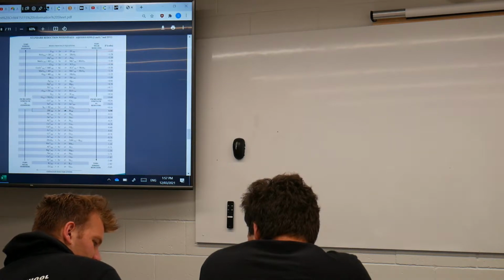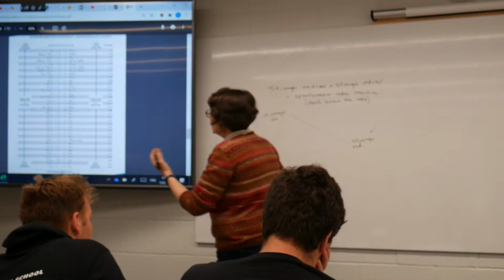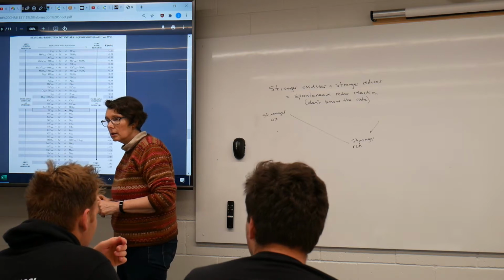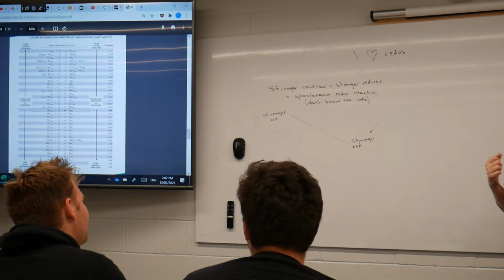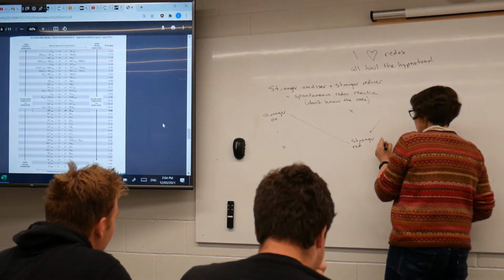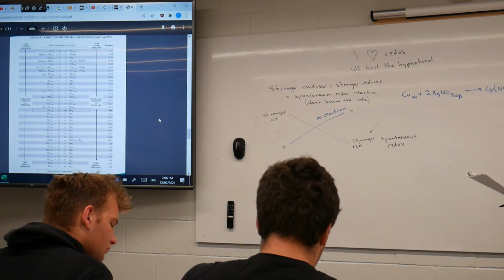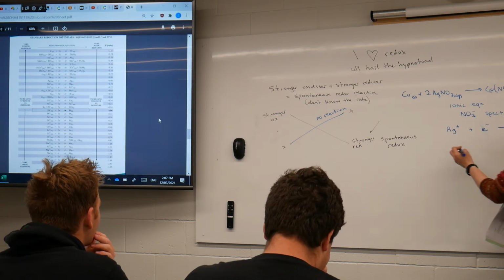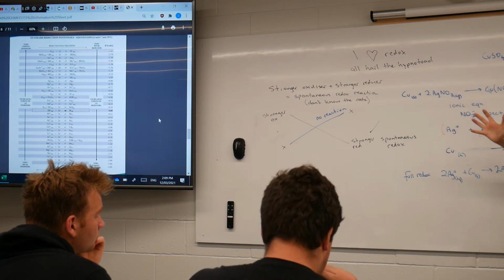Criterion 5 Introduction to the Electrochemical Series Week 6 Lesson 2 2021